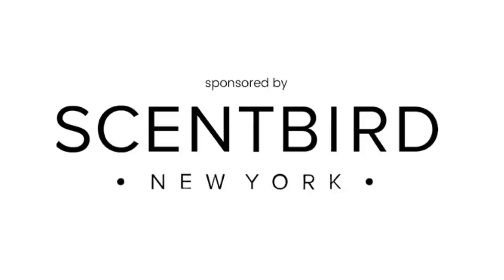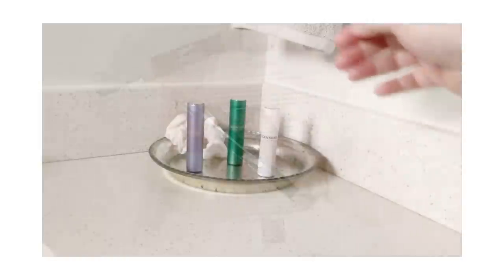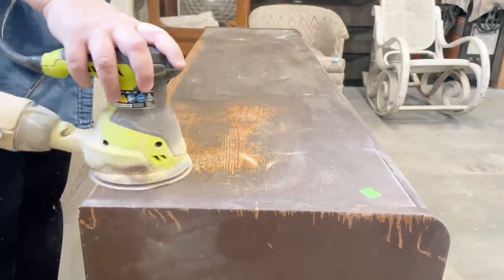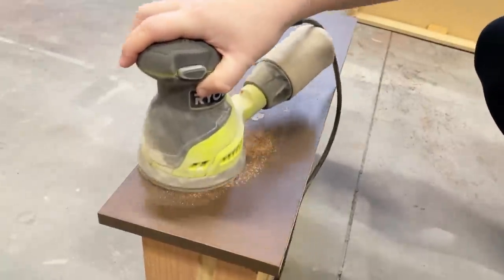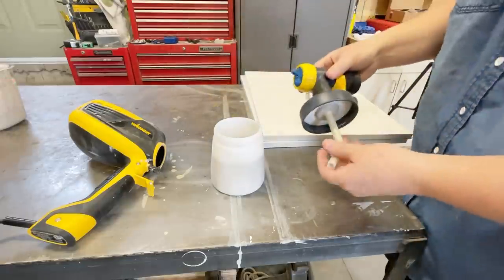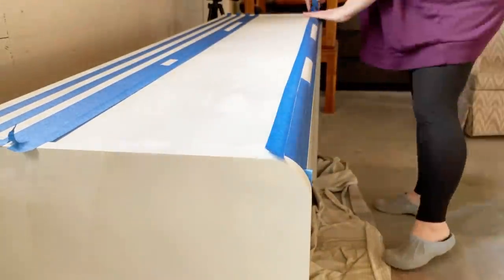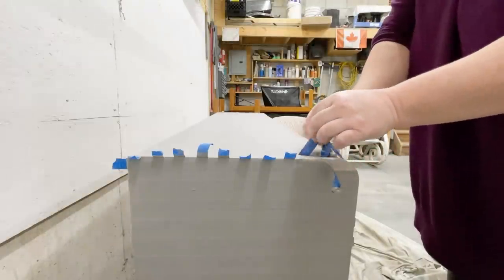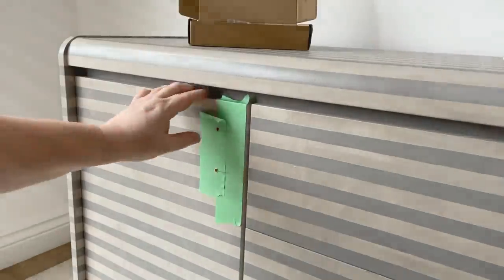I tried to dupe an Anthropolgie Buffet | Laminate Furniture Makeover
I’ve got a camera roll full of furniture makeover inspiration to try out and this 90’s laminate and particle board console was the perfect fit to recreate Anthroplopogie’s Waterfall Inlay Buffet!

Used in this video:
+ Ryobi Orbital Sander with 80 & 100 grit sandpaper
+ Surf Prep 3x4 Electric Ray Sander with 400 grit sandpaper
+ 3M Respirator with P100L Filters
+ KwikWood Wood Filler
+ Zinsser BIN Shellac Based Primer
+ 4” Microfibre & 4” Foam Rollers
+ Wagner Flexio 590 Detail Finish Nozzle
+ 3/4” Painter Tape
+ House & Canvas Chalk Finish Furniture Paint in Sandstone, Linen, & River Rock
+ Varathane Diamond Wood Finish in Satin
  (Varathane Ultimate Water Based Polyurathane in the US)
+ DeWalt Drill

Amazon.ca Shop
Amazon.com Shop

You watching these videos supports my small home business. I am grateful for each and every one of you! Always read and follow individual product or tool usage and safety recommendations. Viewers should attempt these projects at their own risk.